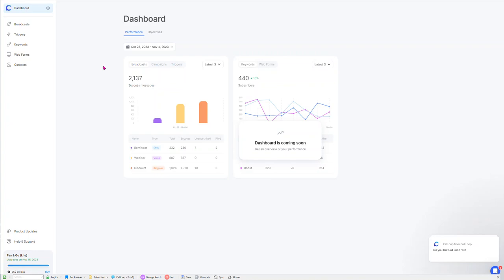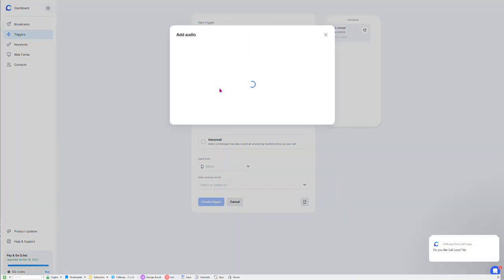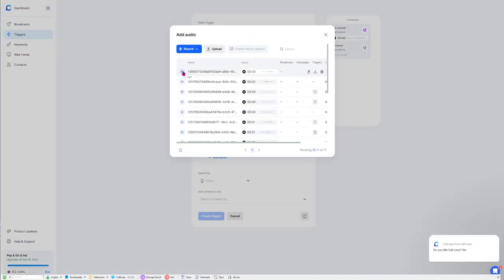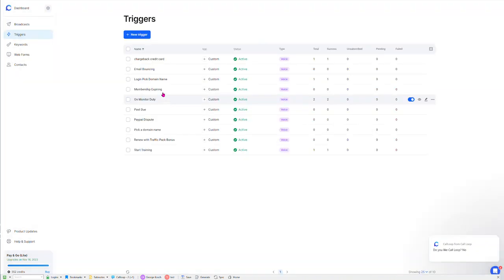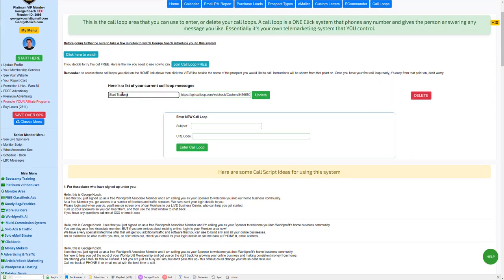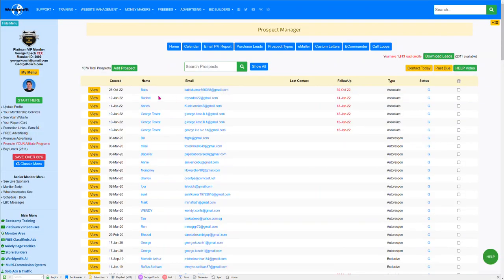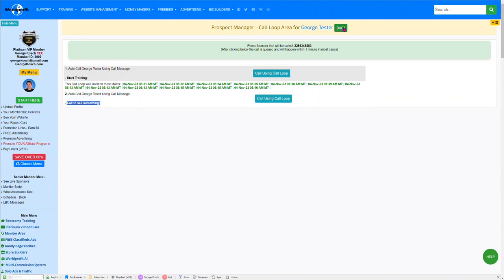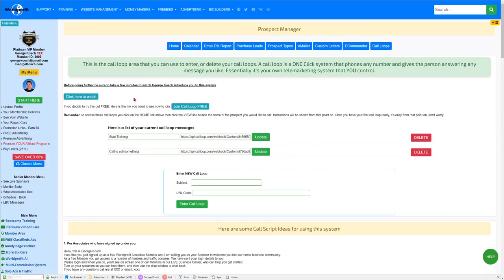Call Your Leads Automatically with ONE Click Using Worldprofit's Prospect Manager Call Loop System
Worldprofit now has a system that allows you to record a message and have it sent to any prospect with a phone number with one click!

Have you ever wondered how those big companies do it? They call you, you answer and listen to a recorded message. I bet you think that would cost thousands of dollars to setup...

NOT, it's free to try then costs pennies per call!

After you watch George Kosch demonstrate this system you will never look back. Call em all!